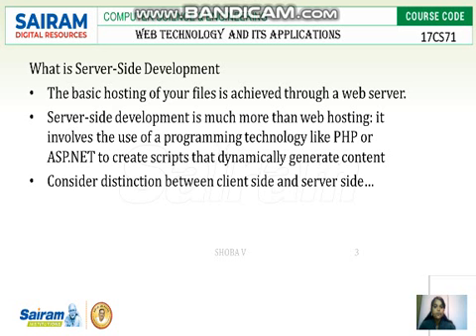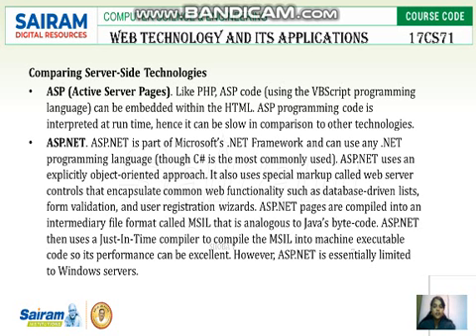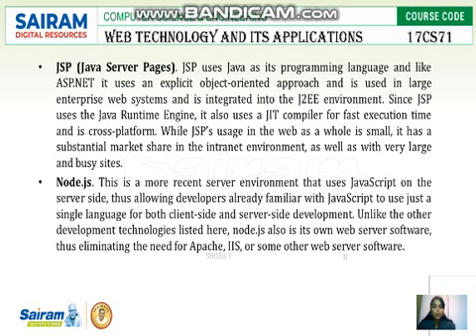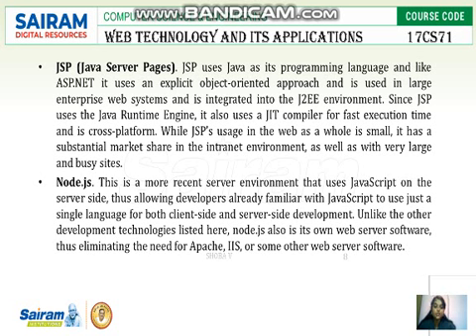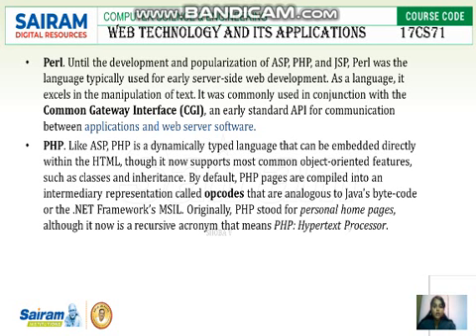Lecturevideo_ 17CS71_ Module no 3_ Server Side Development with PHP_ SHOBA V